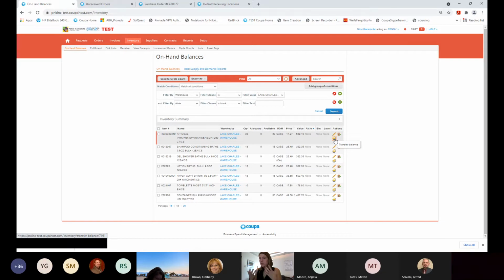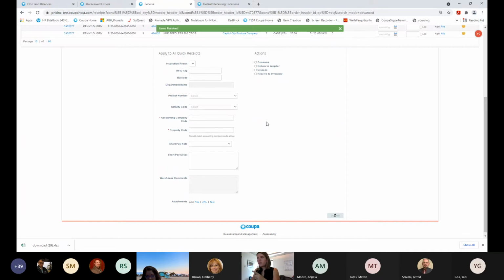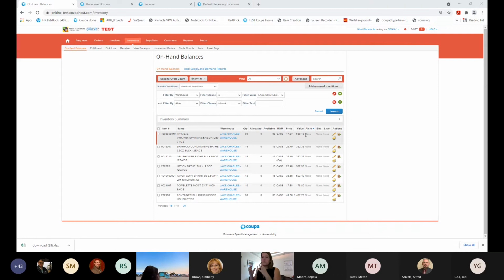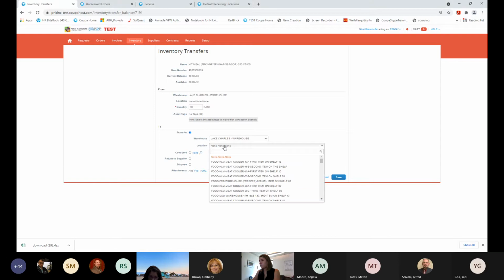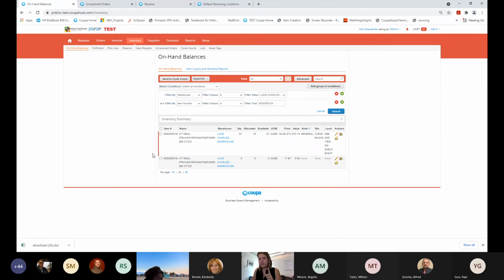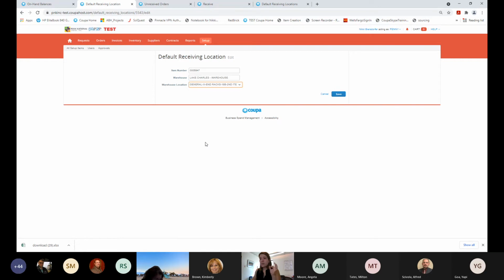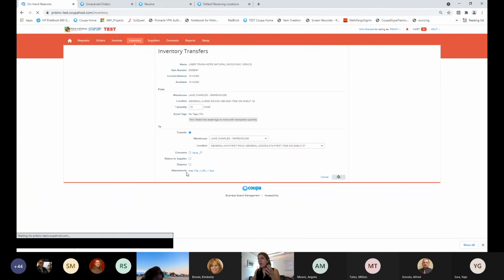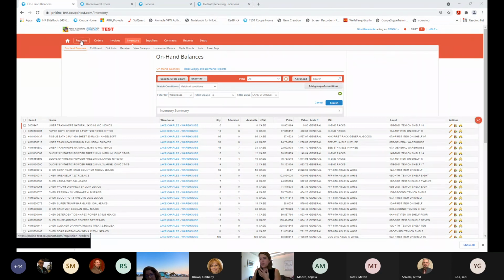Warehouse Training by Topic! Warehouse Locations and the Forklift!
this video goes over the forklift feature for warehouse and how default receiving locations can be updated!